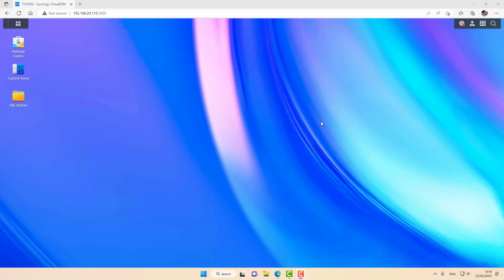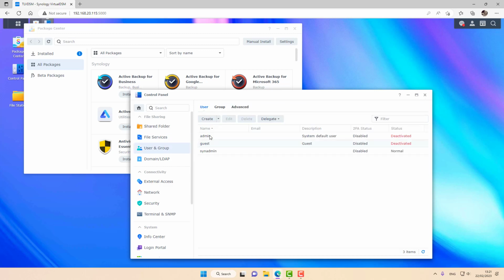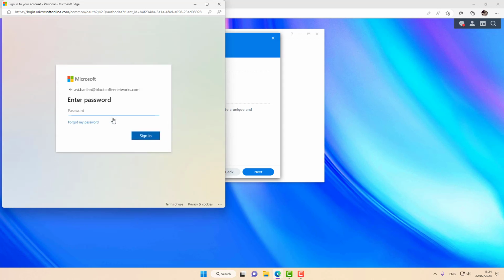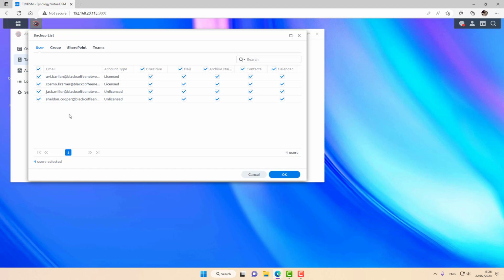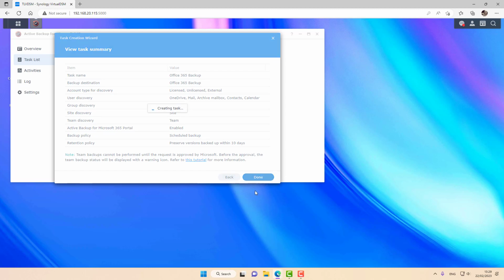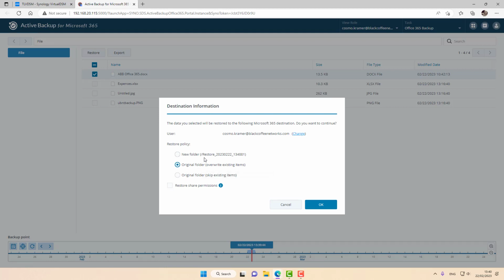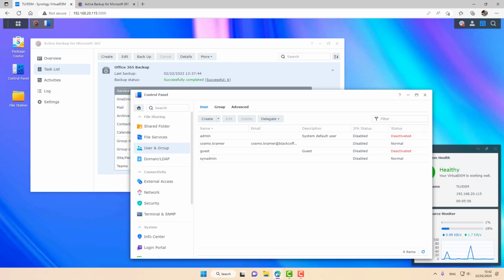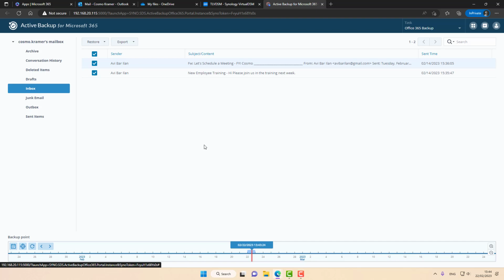Synology Active Backup for Office 365 (And Google Workspace)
Synology Active Backup for Office 365 and Google Workspace give us the ability to protect and backup data from our cloud providers and restore data directly to the cloud in case of accidental data loss.

With Synology Active Backup for Office 365 and Google Workspace we can be rest assured that even one of our users accidently deleted important company data, even if it was months ago, the data can still be restored with minimal effort directly to where it was before it was deleted.

Synology Active Backup for Office 365 and Google Workspace provides us abilities that are only available to enterprise tier licenses. With Synology Active Backup for Office 365 and Google Workspace we can be our own archive without needing to pay a single extra dollar.

Synology Active Backup for Office 365 and Google Workspace is easy to use, easy to manage and can be configured to allow individual users to use the restore portal on their own without needing and IT person to help them.

The only limitation is Synology Active Backup for Office 365 and Google Workspace is just the amount of storage you have on your NAS. Other than that, you are not limited by number of users, or number of mailboxes or any other limitation. Its completely free and you can use it to backup as many users as you want.